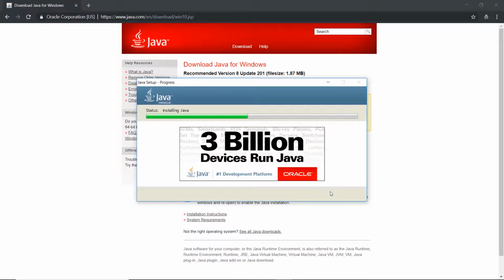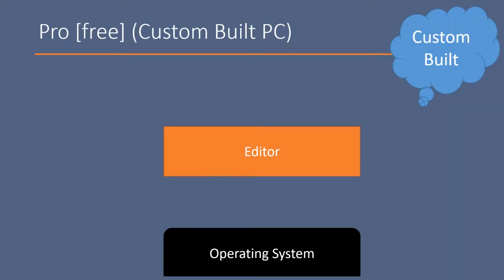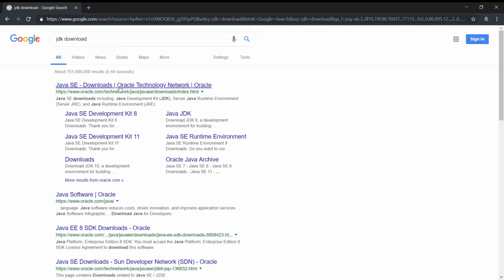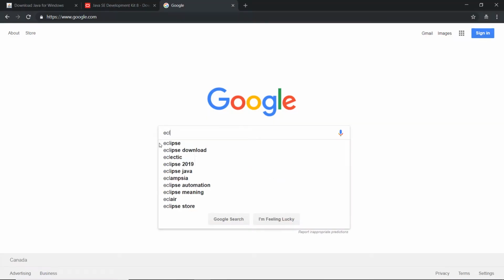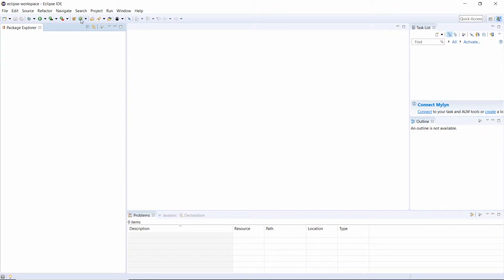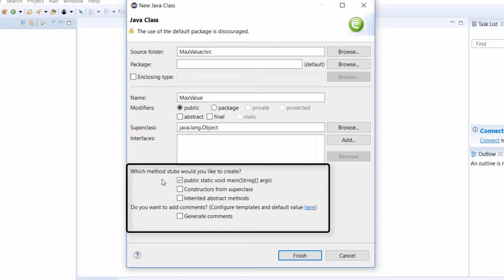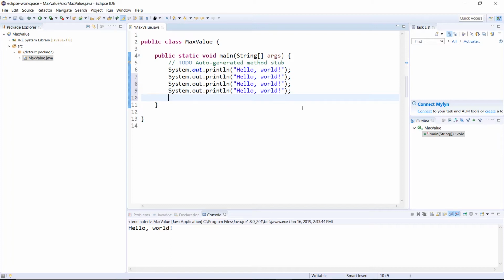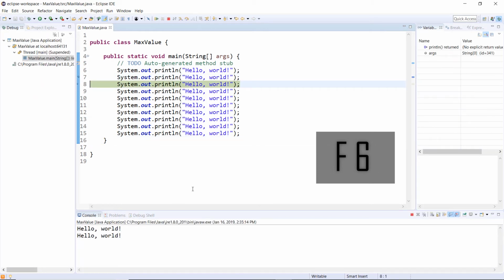Java Setup: Eclipse Photon + JDK (Java Development Kit) + First Java Project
VIDEO SECTIONS:
Java Virtual Machine (Step 1): 0:08
Foundations: 0:54
Java Implementation: 3:43
Java Development kit (Step 2): 5:26
Eclipse (i.e Editor; Step 3)): 7:13
New Project (Step 4): 8:44
Debug Perspective (Layout): 14:16
Traversal Demo: 16:16
Tip: Handle Interface: 16:43
Pro-Tip: Handling setups: 17:24

SHORTCUTS:
j,k, l:
j: -10 seconds; k: pause; l: +10 seconds

Left Arrow, Space, Right Arrow:
Left Arrow -5 seconds; Space: pause; Right Arrow: +5 seconds

i: launch miniplayer